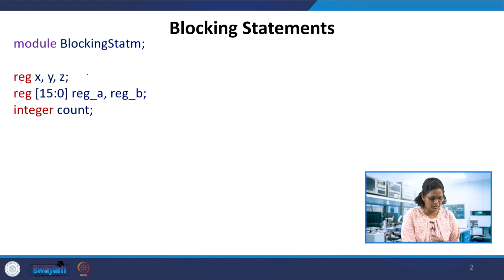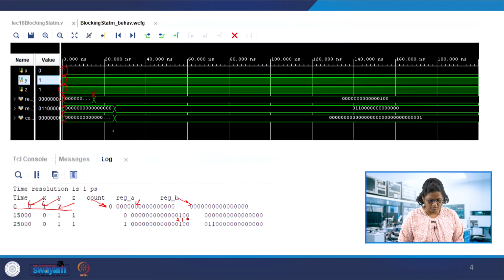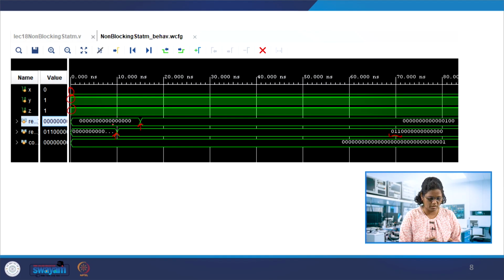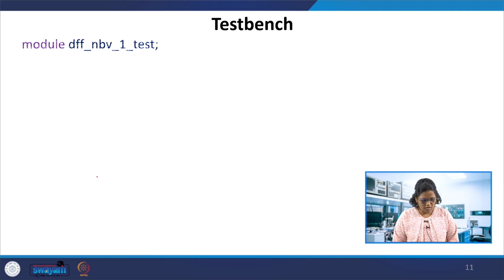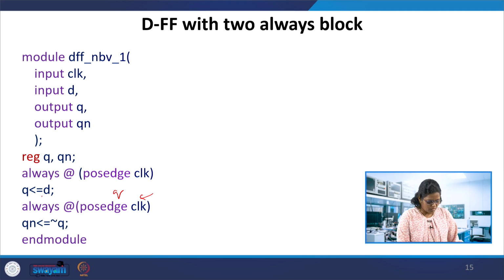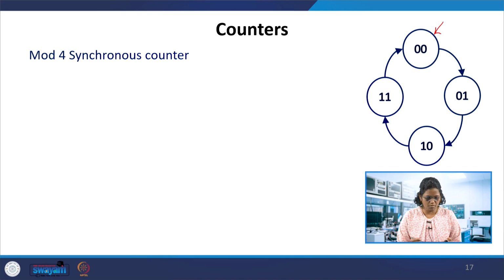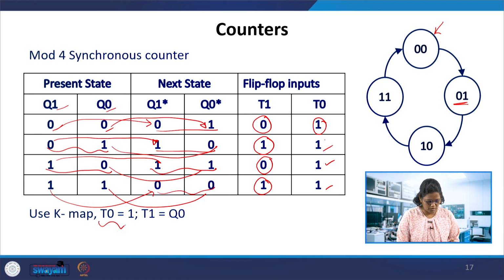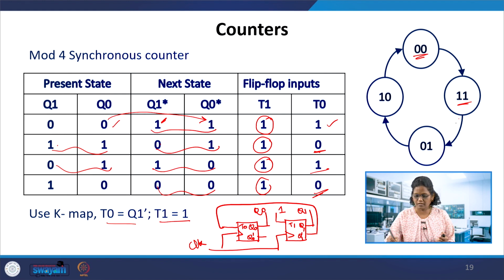Lecture 19: Sequential Logic Circuits: Blocking and Non-Blocking Statements, Counters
The video continues the previous lecture on blocking and non-blocking statements. Further, it discusses the DFF using two always blocks. It also covers the basic theoretical aspects of a modulo-4 synchronous counter.